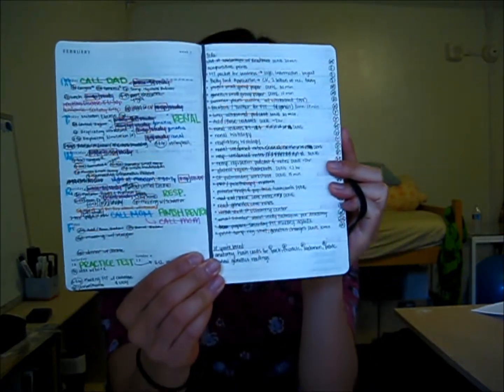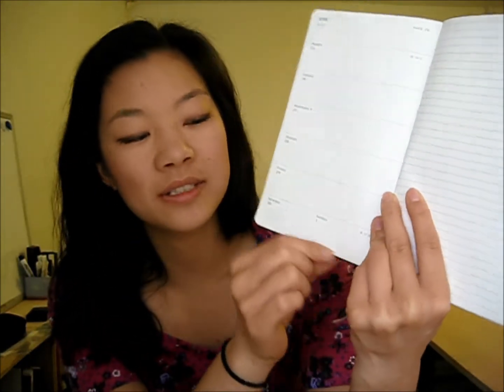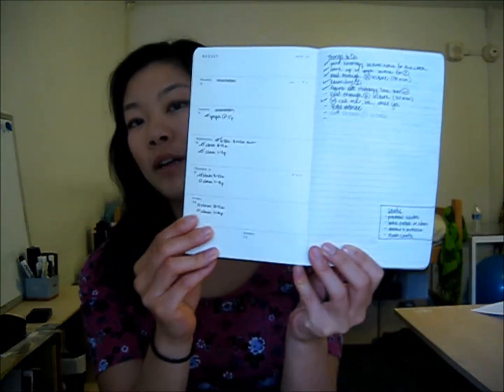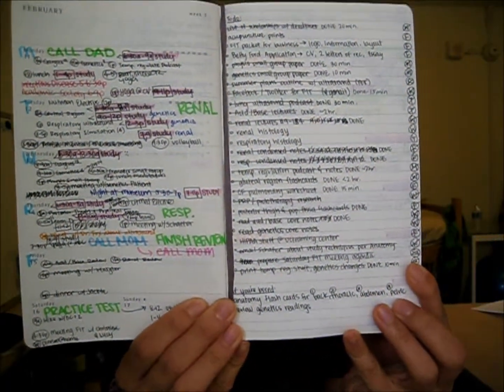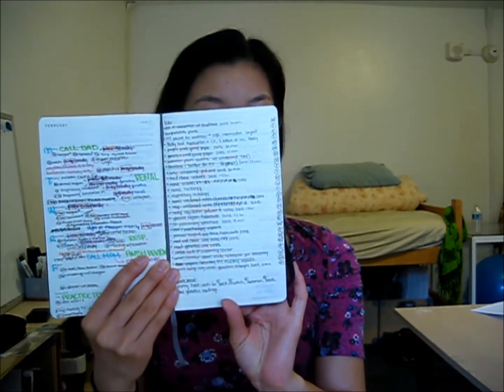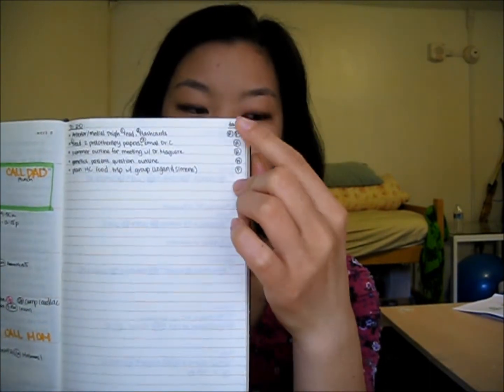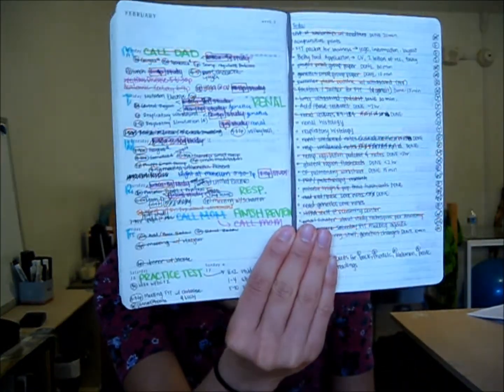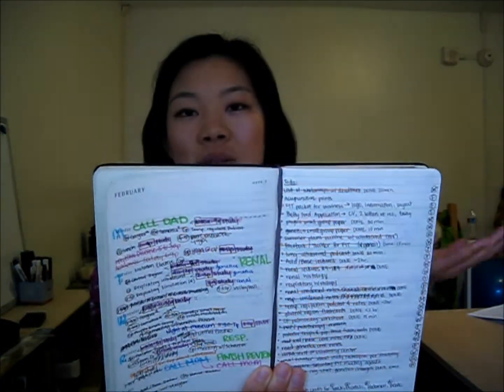Academics: Keeping a planner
In which I ramble about (1) How I set up my planner (2) How I use my planner, and (3) Tips for your planner!

Except mine is large size with hard cover!